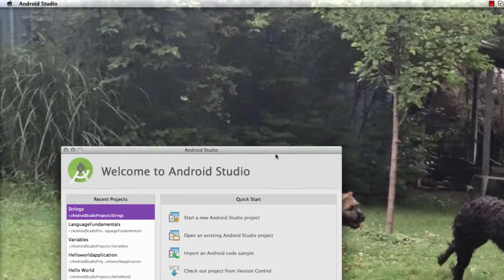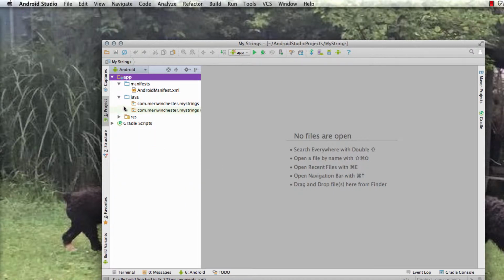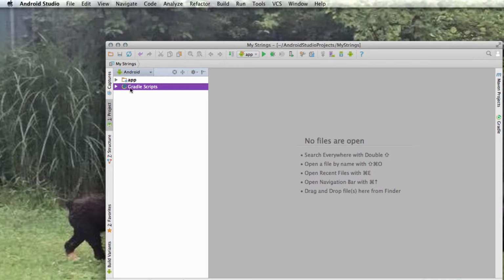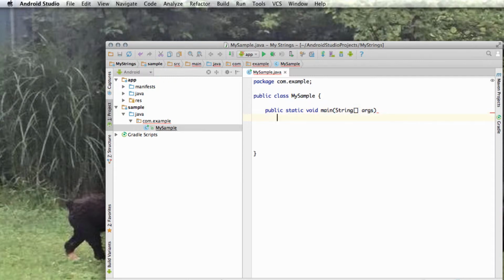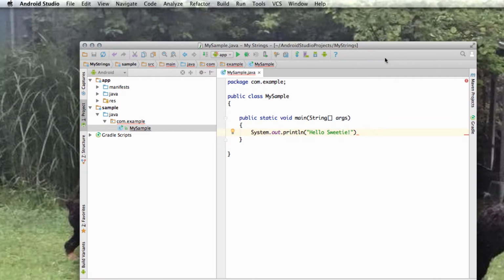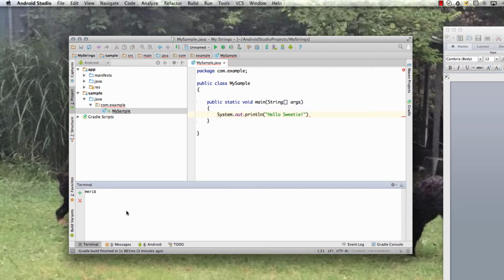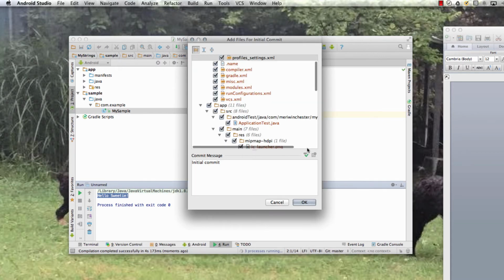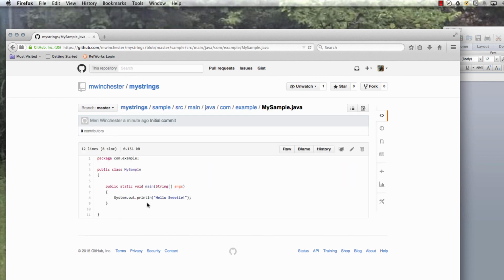Android Development Environment: application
Creating a hello application in the android environment